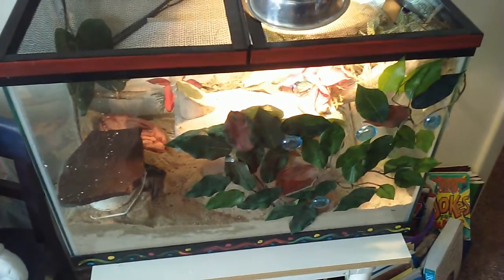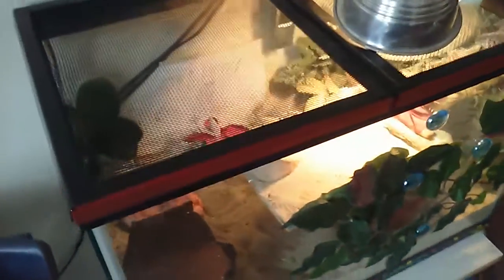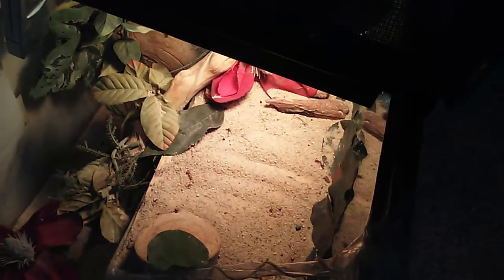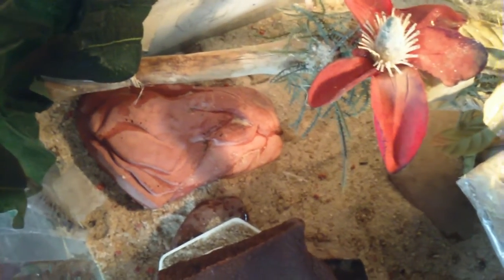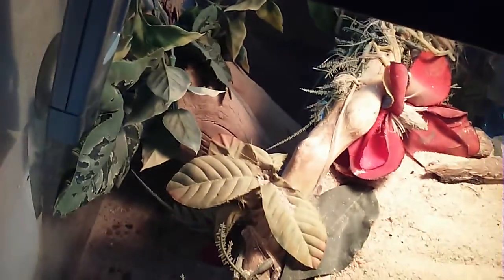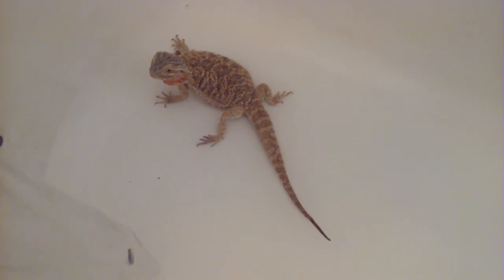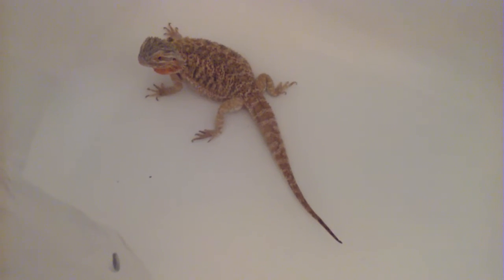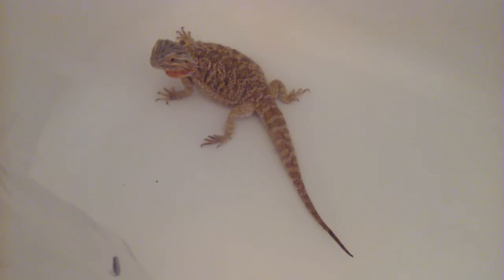Our Bearded Dragon